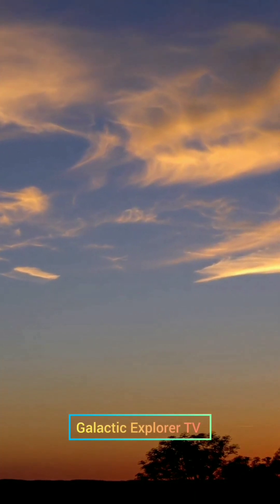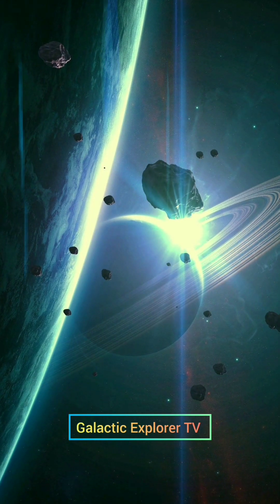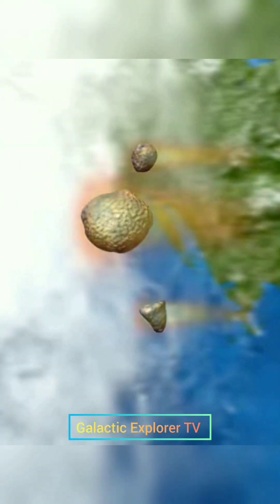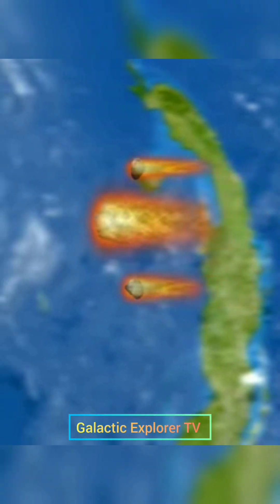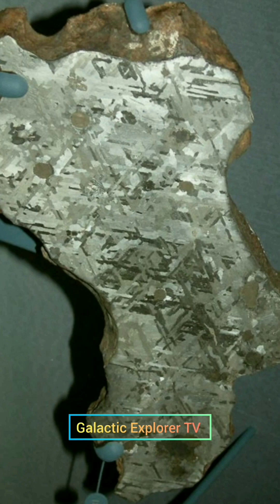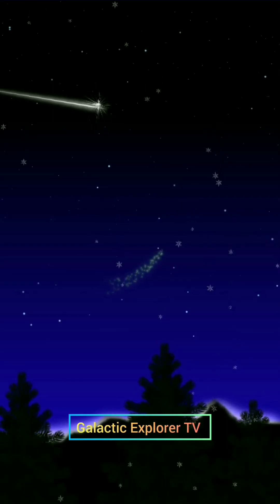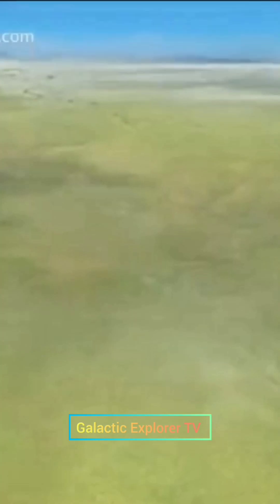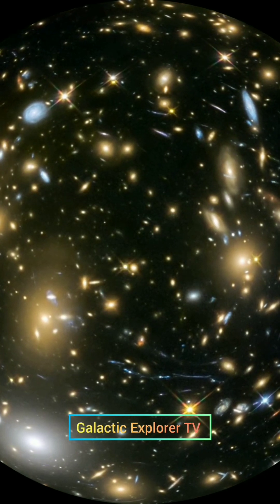What are meteors and meteorites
Topic :-

Have you ever looked up at the night sky and witnessed a streak of light moving across the darkness? That could have been a meteor. But what exactly are meteors and meteorites?

Meteors are small particles of debris from space that burn up as they enter Earth's atmosphere, creating a dazzling display of light. They are commonly known as shooting stars.

However, if a meteor doesn't completely burn up and makes it to the ground, it becomes a meteorite. These rocks can be as small as a pebble or as large as a house and can give us valuable information about the formation of our solar system.

So, next time you see a shooting star, remember it's a meteor burning up in the atmosphere, and who knows, it might just become a meteorite someday!

other tags :-

what is the difference between meteor and meteorite,
what is meteor and meteorite,
what is the difference between meteoroid meteor and meteorite,
meteor and meteorite difference,
meteor and meteorite,
difference between meteor and meteorite,
Canyon diablo meteorite ,
canyon diablo,
what is meteor,
meteor and meteorite,
meteor vs meteorite,
meteorites,
meteor shower,
meteors,
meteorite,
meteor,
space,
universe,
astronomy,